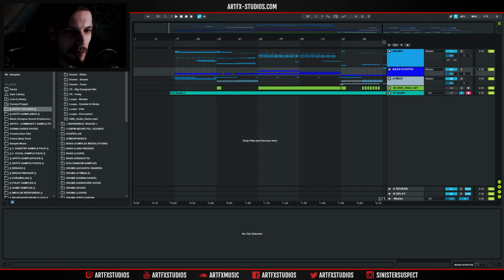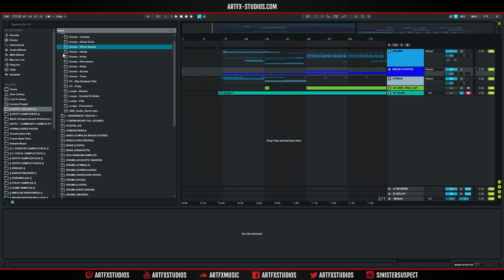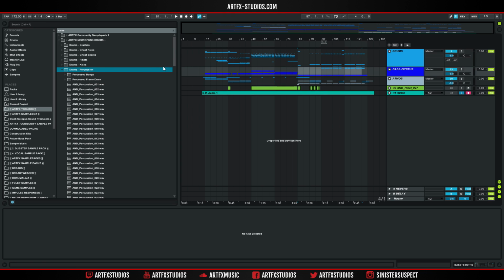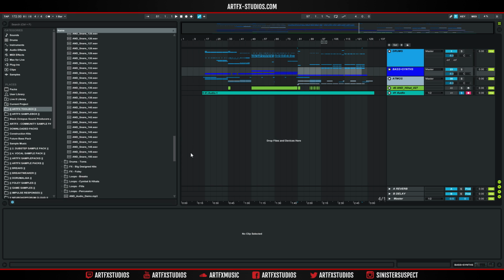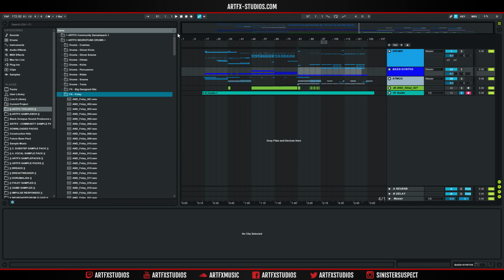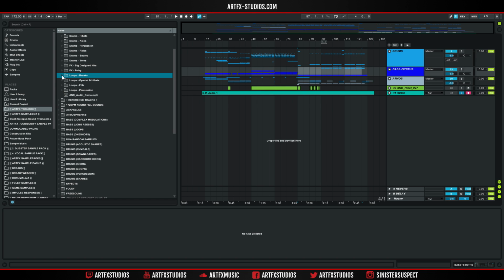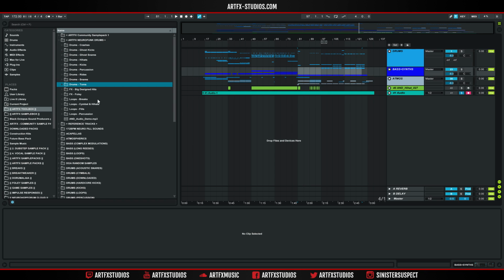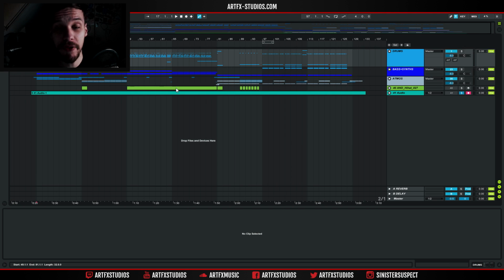BIG UPDATE! New Neurofunk Sample Pack! Future Plans...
Get 'ARTFX Neurofunk Drums' now at the Black Octopus Sound

// Black Octopus welcomes ARTFX to the roster with his dynamite release Neurofunk Drums.  This pack is a monster in both size and quality, featuring 1500 expertly produced, crisp & heavy hitting drums, loops, & fx.  This pack will appeal to users of all skillsets, from beginner to advanced, all will appreciate the thought that has gone into making this pack an excellent addition to any producers toolbox.  Layer the live recorded sounds in with the drum hits and create living organic grooves.  Chop and slice the drums to your hearts content and create complex technical beats that will impress any listener.  Although the drums primary design is for drum and bass and neurofunk, these drums will actually fit in with virtually any style of electronic music.  Create banging electro house beats, or even chilled out organic hip hop grooves, the possibilities are endless.  Level up your kit with a copy of Neurofunk drums today!

ARTFX Neurofunk Drums contains:
150 Kicks / 150 Snares / 230 Live recordings & Foley / 50 Breaks style loops / 50 Cymbals & Hihats loops / 130 Percussion Loops / 20 Fills / 40 Crash / 50 Ghost Kicks / 50 Ghost Snares / 150 Hihats / 185 Percussion / 70 Rides / 140 Toms / 30 Big Impacts

Please note this is a drums & fx pack only.  The music elements are for demonstrational purposes only.